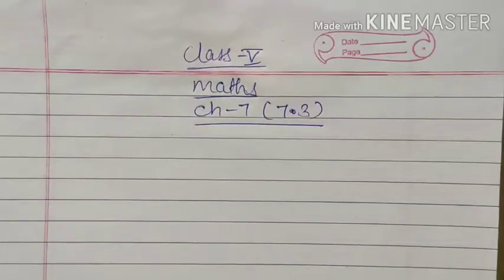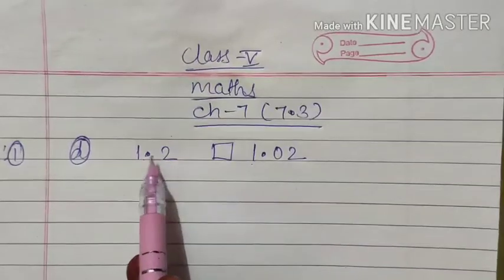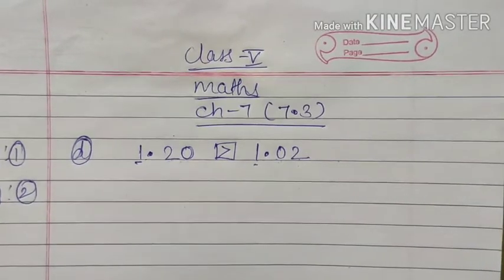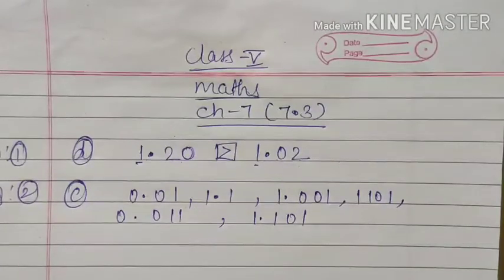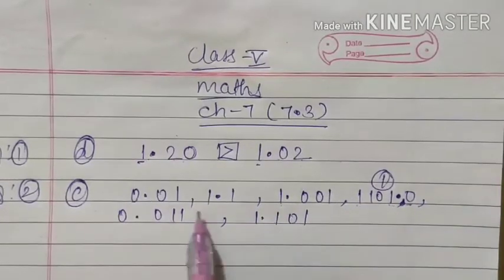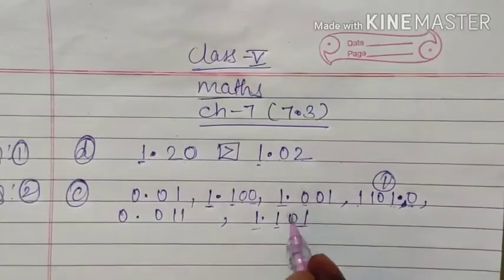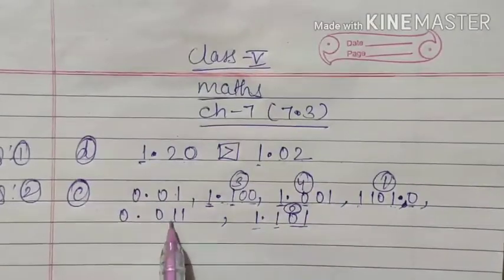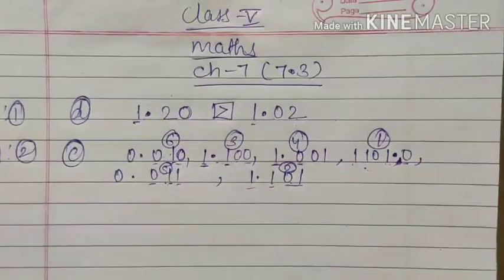Class-5th Maths Ch-07 Exercise-7.3